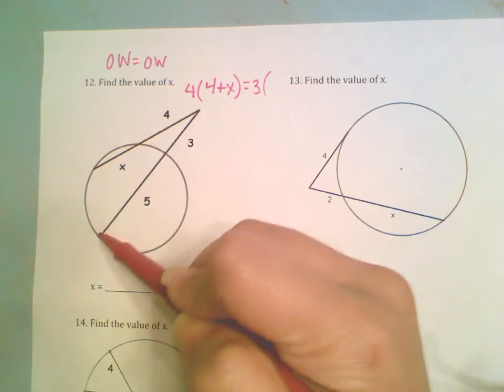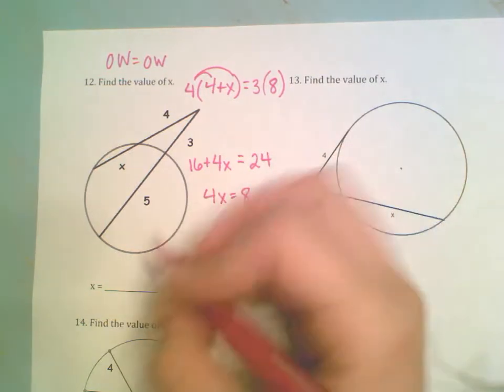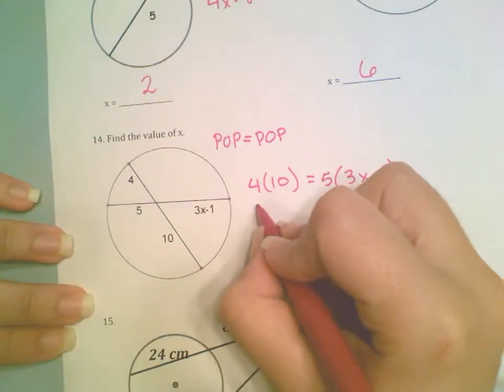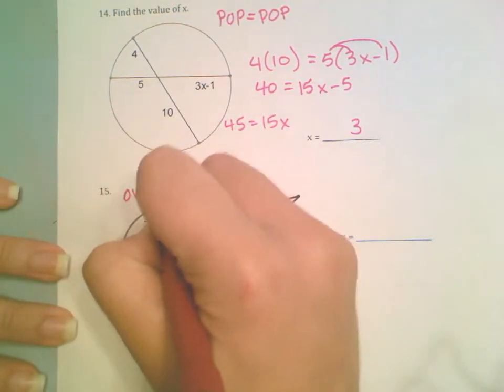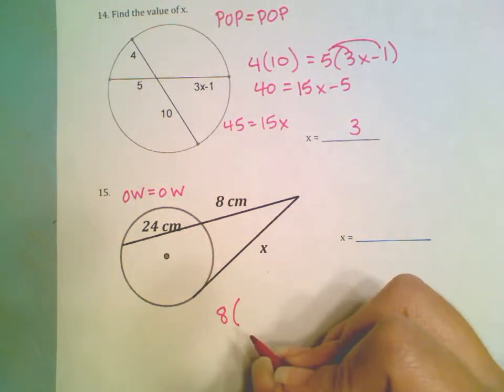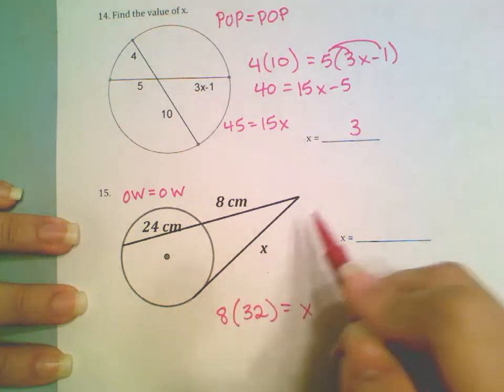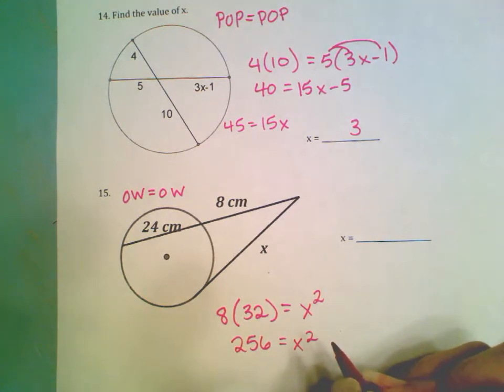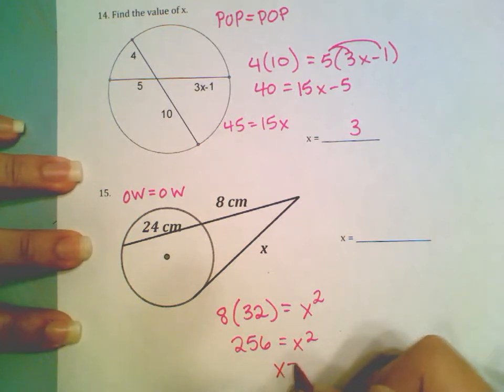Circles SG Questions 12-15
Circles Study Guide Questions 12-15.